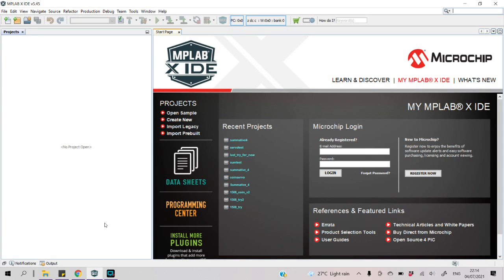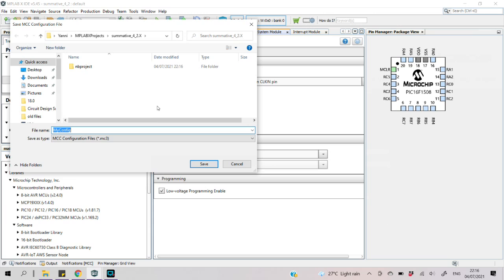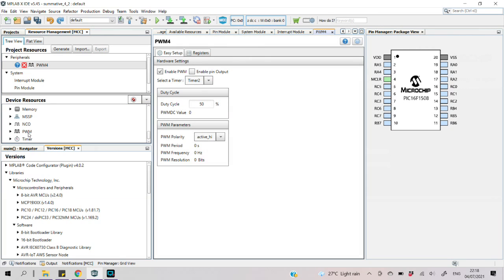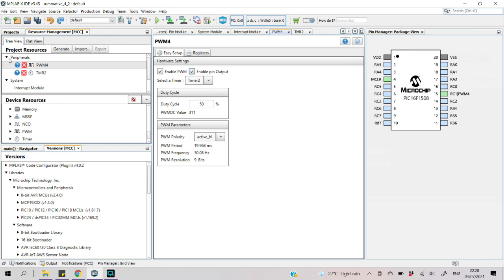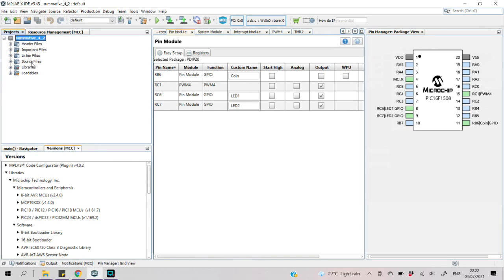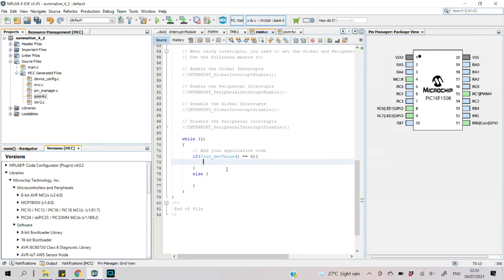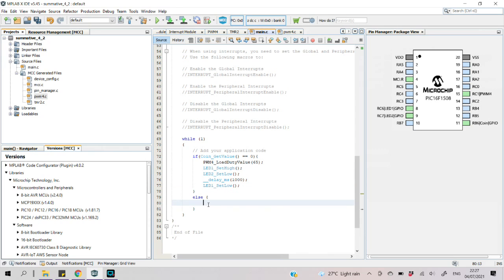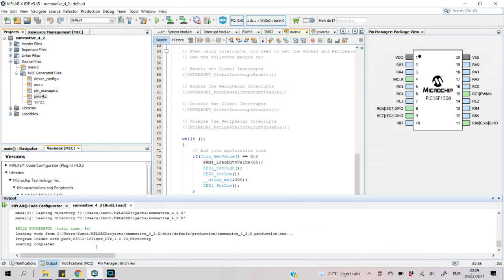Application of Coin Acceptor and Servo Motor (Digital Electronics 2) | Jimuell Leian Fabian | ECE32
Summative Assessment on Digital Electronics 2